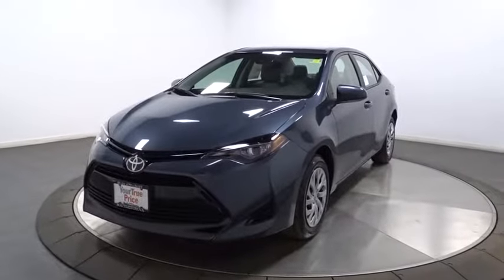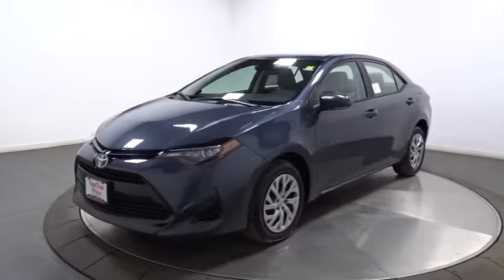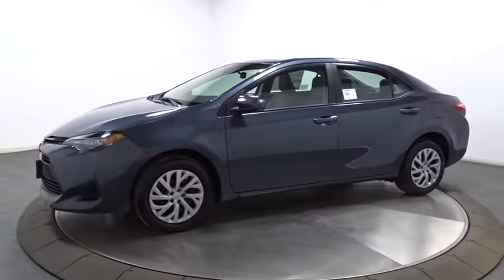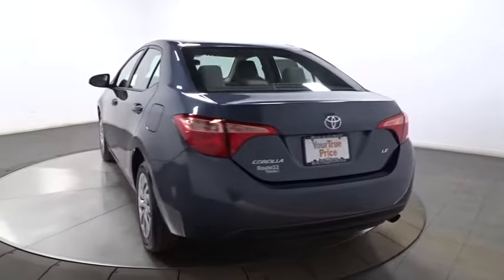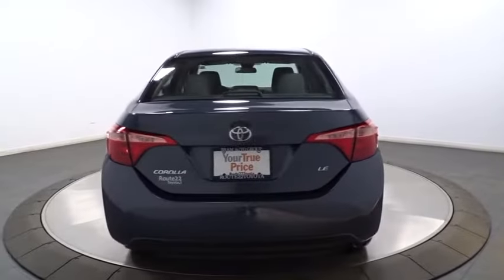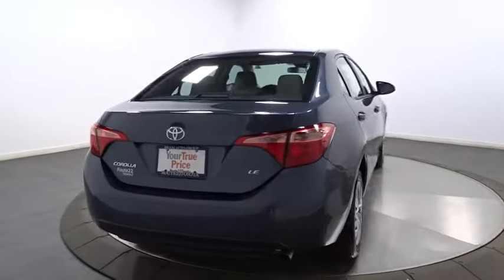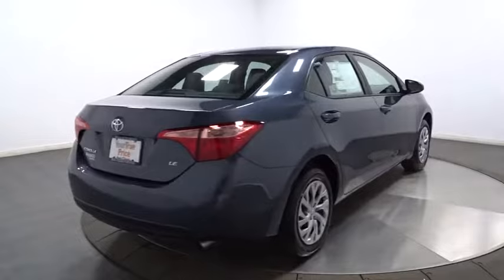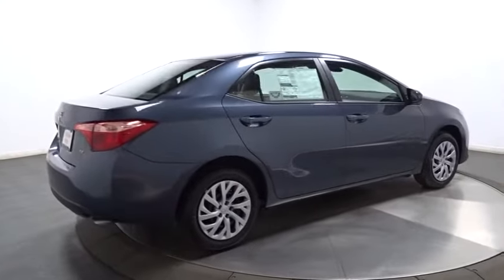2017 Toyota Corolla Hillside, Newark, Union, Elizabeth, Springfield, NJ 900315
Radio: Entune Audio w/6.1 Screen -inc: 6 speakers,1 LCD Monitor In The Front,6 Speakers,Bluetooth Wireless Phone Connectivity,Automatic Equalizer,Radio w/Seek-Scan, In-Dash Mounted Single CD, MP3 Player, Clock, Speed Compensated Volume Control, Aux Audio Input Jack, Steering Wheel Controls, Voice Activation, Radio Data System and Entune External Memory Control,Wireless Streaming,Window Grid Antenna,Fully Automatic Projector Beam Led Low/High Beam Auto High-Beam Headlamps w/Delay-Off,Variable Intermittent Wipers,Body-Colored Front Bumper,Trunk Rear Cargo Access,Black Grille,Clearcoat Paint,Black Side Windows Trim,Body-Colored Door Handles,Wheels: 16 x 6.5 Steel -inc: wheel covers,Compact Spare Tire Mounted Inside Under Cargo,Body-Colored Power Heated Side Mirrors w/Manual Folding,Fixed Rear Window w/Defroster,Bumper Daytime Running Light System,Light Tinted Glass,Steel Spare Wheel,Body-Colored Rear Bumper,Tires: P205/55R16 All-Season,Fully Galvanized Steel Panels,Outside Temp Gauge,Front Center Armrest w/Storage and Rear Center Armrest,Power Rear Windows,Analog Display,HVAC -inc: Underseat Ducts,Front Cupholder,Distance Pacing,Day-Night Rearview Mirror,Driver And Passenger Visor Vanity Mirrors,Manual Adjustable Front Head Restraints and Manual Adjustable Rear Head Restraints,60-40 Folding Bench Front Facing Fold Forward Seatback Rear Seat,Rear Cupholder,Interior Trim -inc: Piano Black Instrument Panel Insert, Metal-Look Console Insert and Chrome Interior Accents,Delayed Accessory Power,Gauges -inc: Speedometer, Odometer, Engine Coolant Temp, Tachometer, Trip Odometer and Trip Computer,Front Bucket Seats,Engine Immobilizer,Automatic Air Conditioning,4-Way Passenger Seat,Cruise Control w/Steering Wheel Controls,Trip Computer,Power Door Locks w/Autolock Feature,Driver Foot Rest,Remote Releases -Inc: Mechanical Cargo Access and Mechanical Fuel,Cloth Door Trim Insert,Locking Glove Box,Cargo Space Lights,Carpet Floor Trim and Carpet Trunk Lid/Rear Cargo Door Trim,1 12V DC Power Outlet,Fabric Seat Trim,Full Carpet Floor Covering,Full Cloth Headliner,Instrument Panel Covered Bin, Driver / Passenger And Rear Door Bins,6-Way Driver Seat,Seats w/Cloth Back Material,Urethane Gear Shift Knob,1 Seatback Storage Pocket,Remote Keyless Entry w/Integrated Key Transmitter, Illuminated Entry and Panic Button,Full Floor Console w/Covered Storage and 1 12V DC Power Outlet,FOB Controls -inc: Trunk/Hatch/Tailgate,Air Filtration,Manual Tilt/Telescoping Steering Column,Front Map Lights,Fade-To-Off Interior Lighting,Power 1st Row Windows w/Driver 1-Touch Up/Down,4.76 Axle Ratio,3820# Gvwr,Transmission: Continuously Variable (CVTi-S),Engine: 1.8L I-4 DOHC Dual VVT-i,Single Stainless Steel Exhaust,Gas-Pressurized Shock Absorbers,390CCA Maintenance-Free Battery w/Run Down Protection,Front-Wheel Drive,Torsion Beam Rear Suspension w/Coil Springs,13.2 Gal. Fuel Tank,80 Amp Alternator,Electric Power-Assist Speed-Sensing Steering,Strut Front Suspension w/Coil Springs,Front And Rear Anti-Roll Bars,Front Disc/Rear Drum Brakes w/4-Wheel ABS, Front Vented Discs, Brake Assist and Hill Hold Control,Lane Departure Alert (lda) w/Steering Assist Lane Keeping Assist,Electronic Stability Control (ESC),Dual Stage Driver And Passenger Seat-Mounted Side Airbags,ABS And Driveline Traction Control,Outboard Front Lap And Shoulder Safety Belts -inc: Rear Center 3 Point, Height Adjusters and Pretensioners,Low Tire Pressure Warning,Airbag Occupancy Sensor,Driver Knee Airbag and Passenger Cushion Front Airbag,Curtain 1st And 2nd Row Airbags,Pre-Collision System (pcs) Forward Collision,Back-Up Camera,Lane Departure Alert (lda) w/Steering Assist Lane Departure Warning,Rear Child Safety Locks,Dual Stage Driver And Passenger Front Airbags,Side Impact Beams